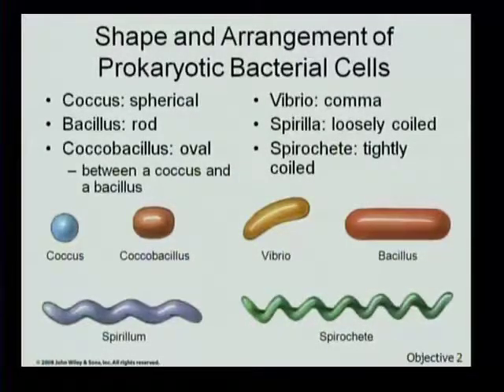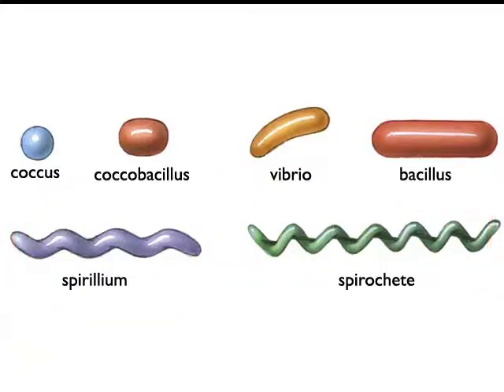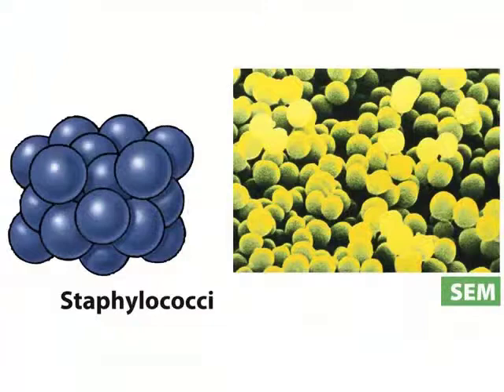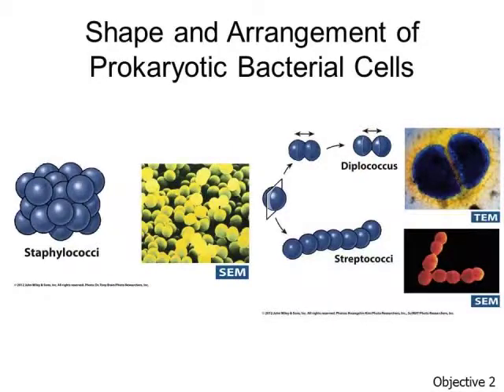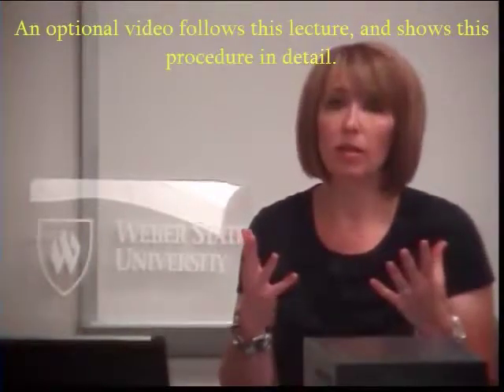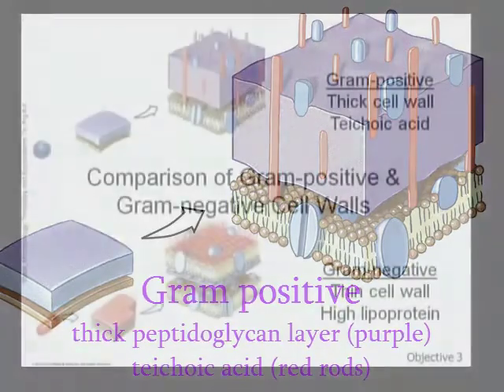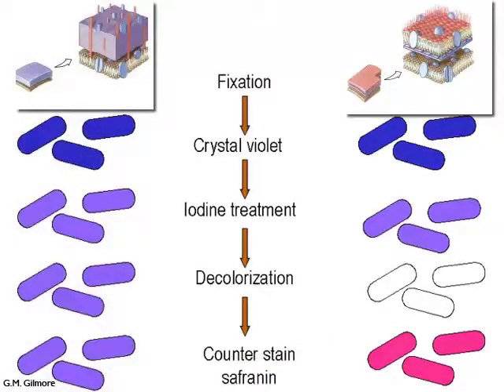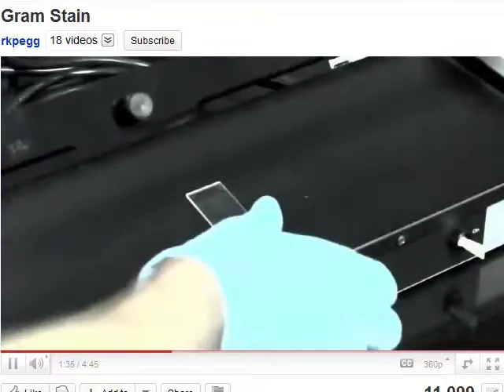module 6 obj 2 3